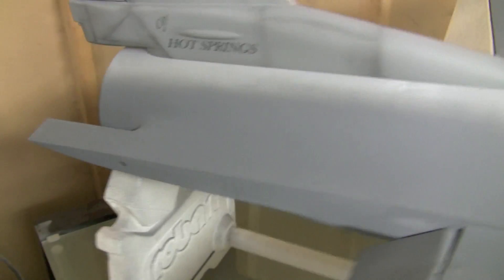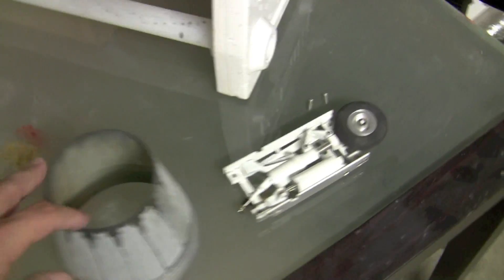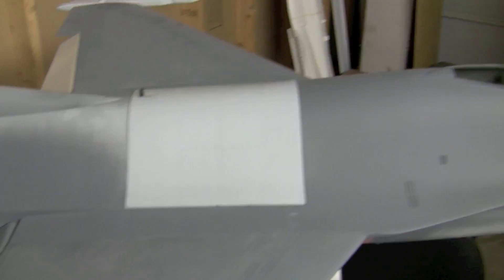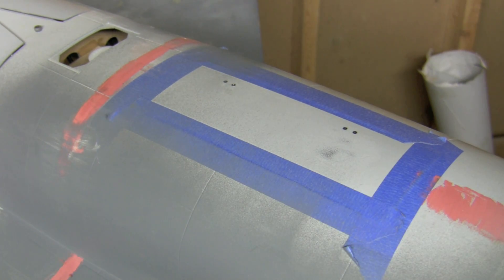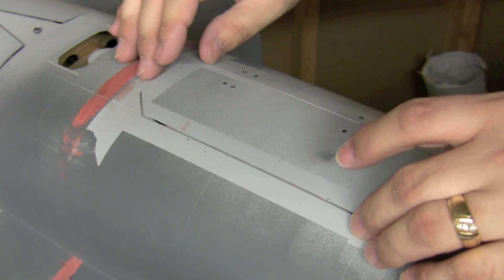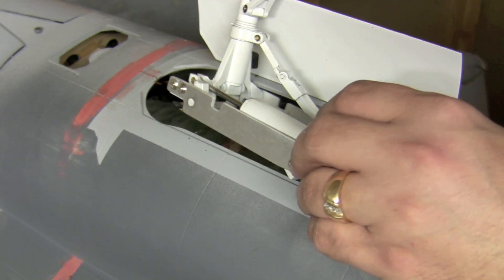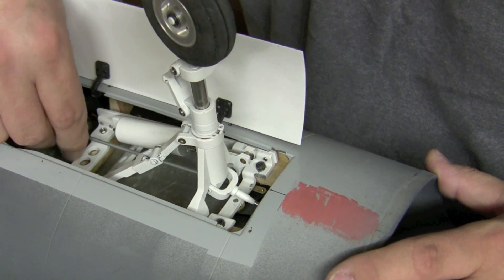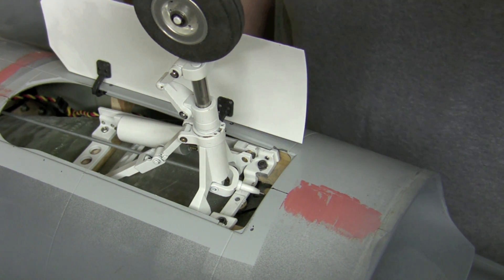Episode #47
Nose gear re-installation
-Need to re-install the nose gear before parts get lost
-Attached the nose gear steering push rod
-New objectives are to perform any tasks that don't involve money

Also check out the progress on RCGroups and RCUniverse under my username Wisdumb.  Have a question?  Want to say something about the build?  :-)